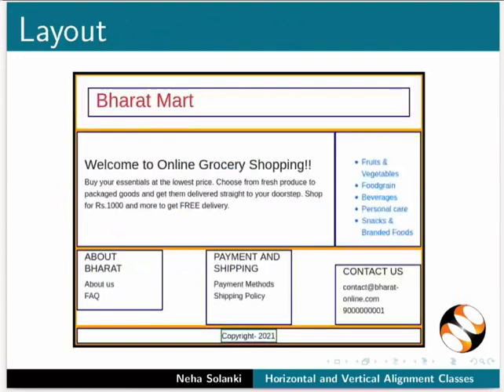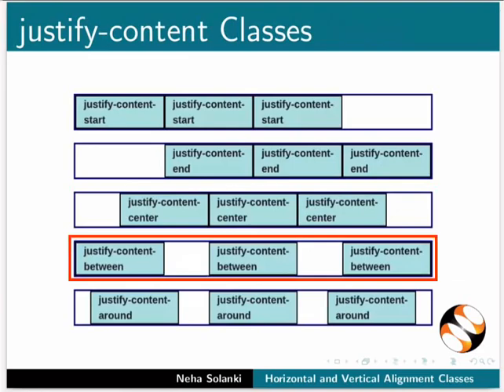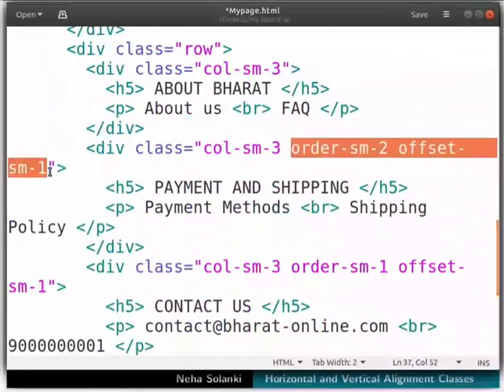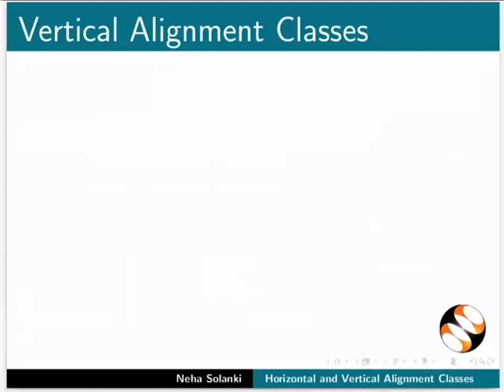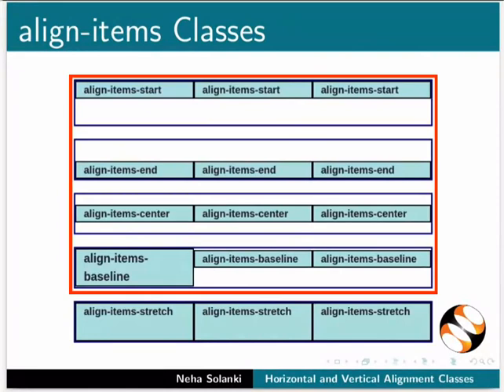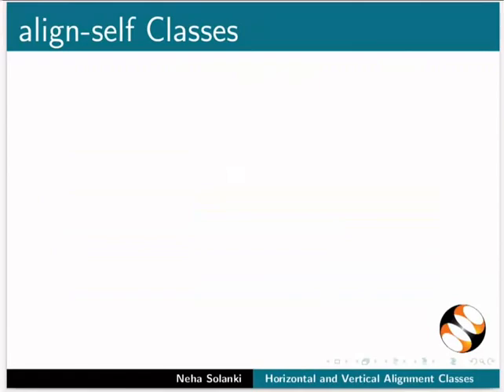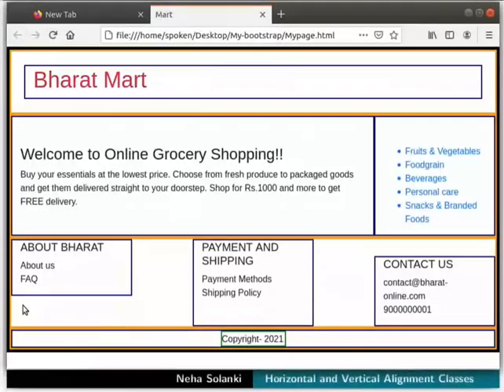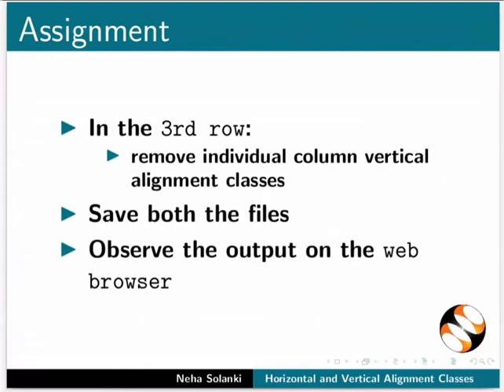Horizontal and Vertical Alignment Classes in Bootstrap English